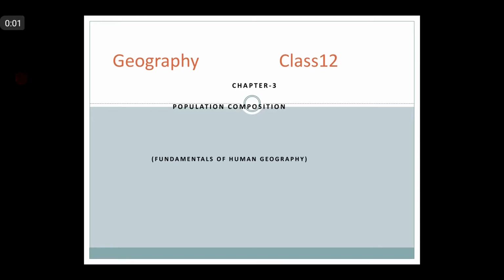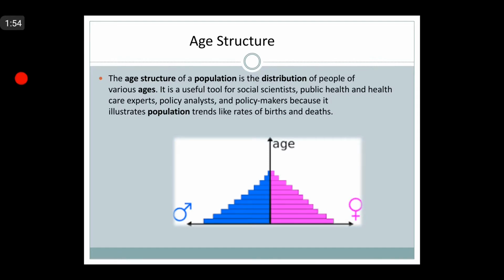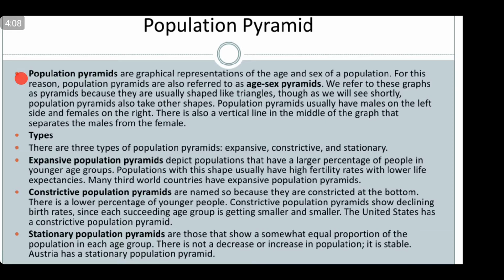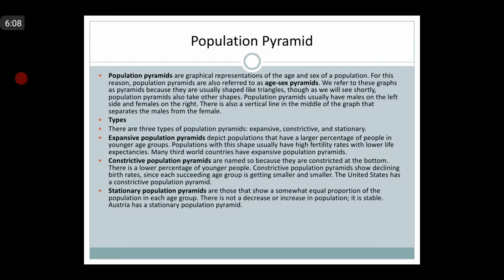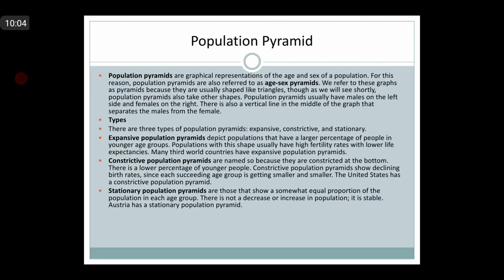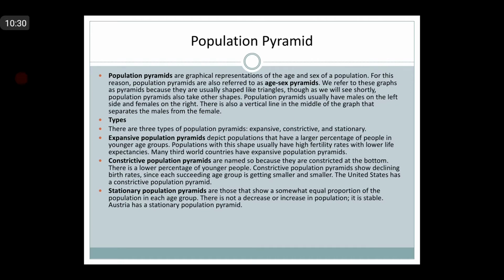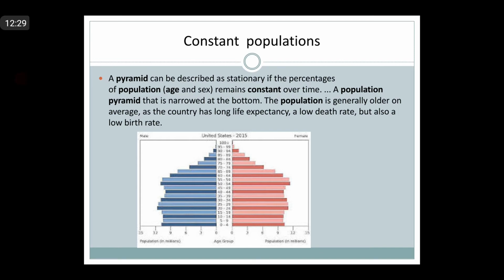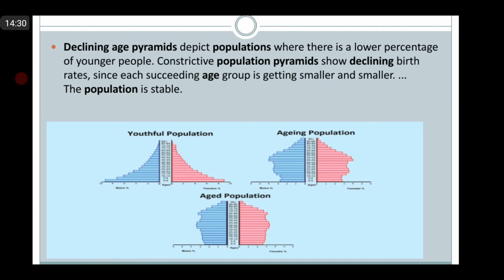Class12_Geography_Chp3PopulationComposition(FHG)